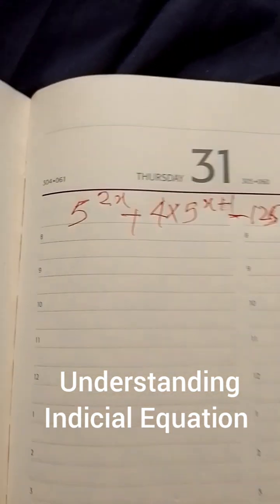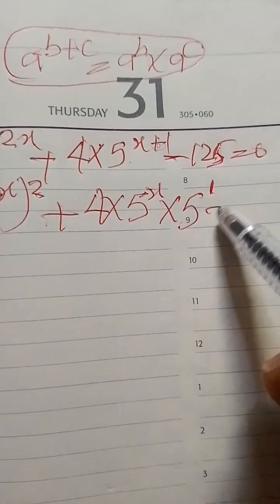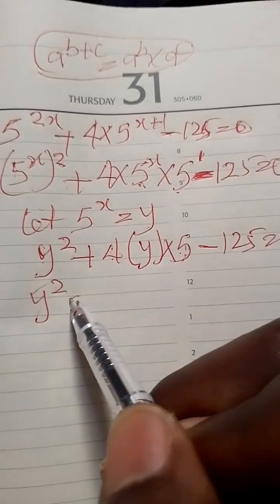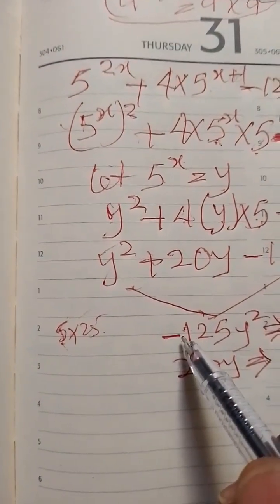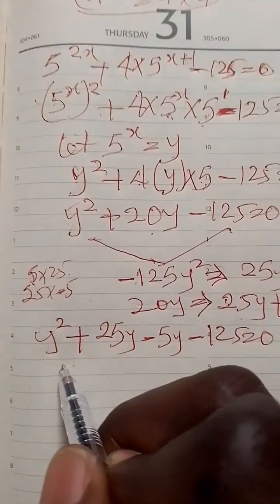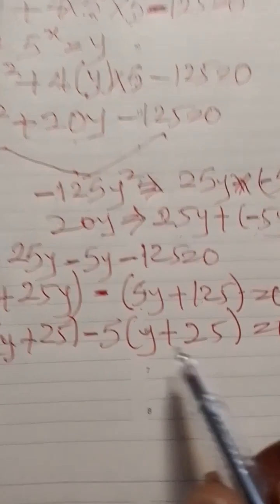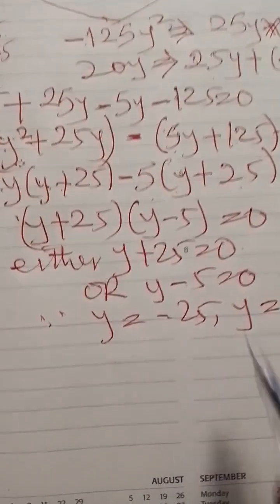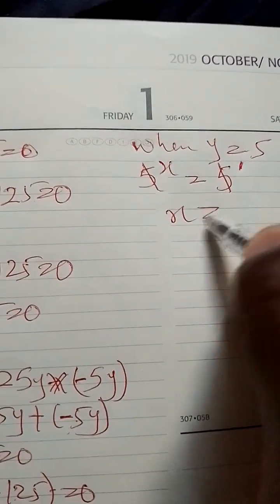Understanding Indicial Equation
The Indicial Equation has been giving students a lot of problems and going by my explanation, I hope everyone watching will find it easy to solve the indicial Equation.